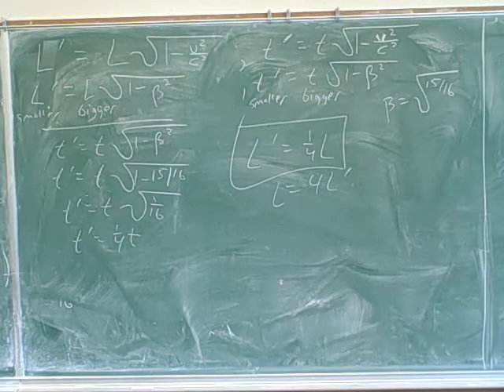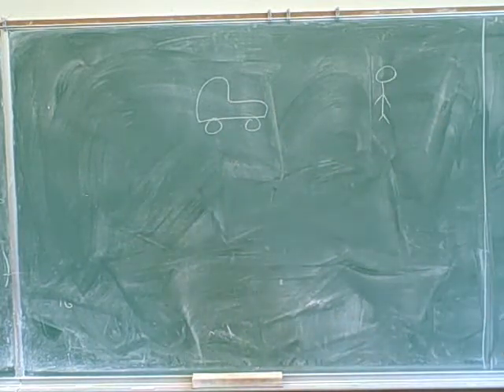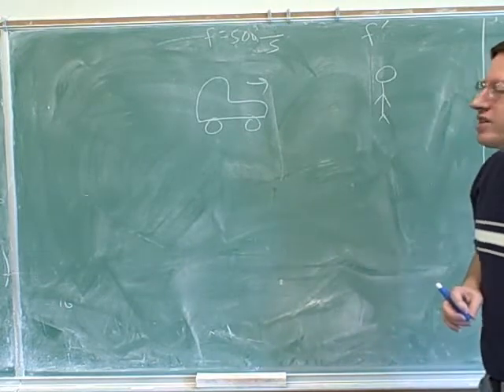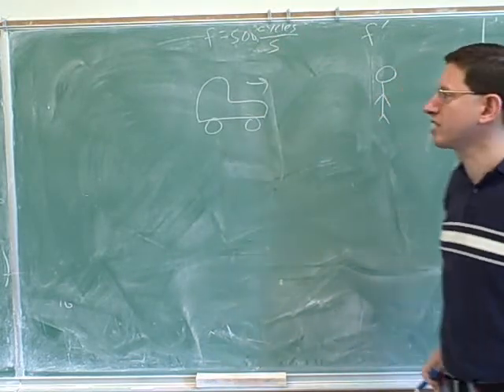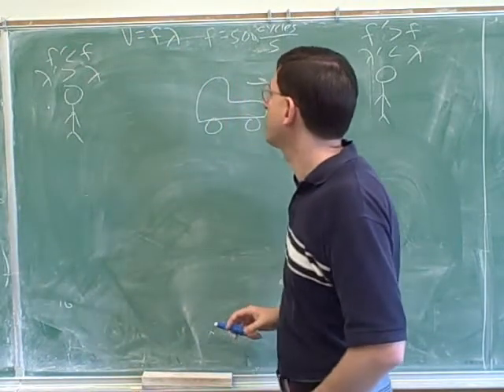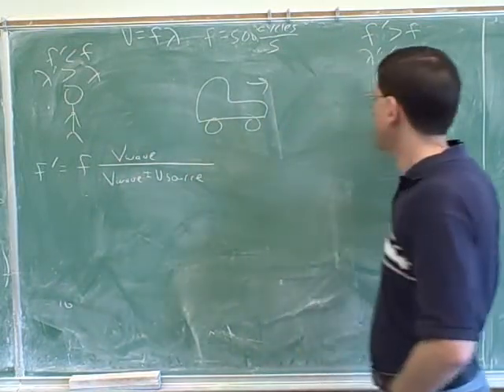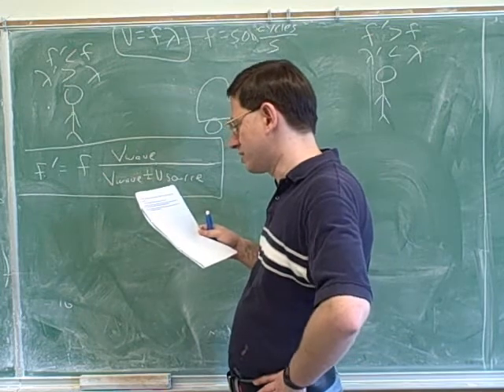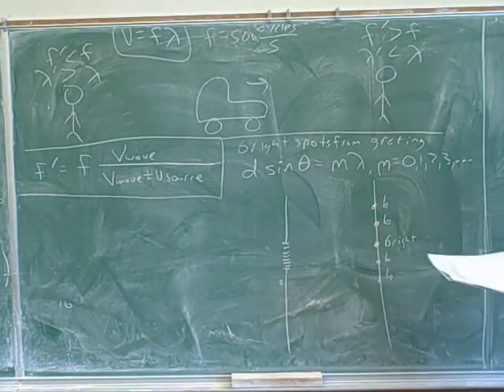Thin films; the eye; lenses and mirrors (3)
Physics: A relativity problem. A problem involving the Doppler effect and diffraction gratings. Thin films. Optics of the eye and of corrective lenses. Lenses and mirrors

(2) Continued
(3) A problem involving the Doppler effect and diffraction gratings
(4) Continued
(5) Continued
(6) Thin films
(7) Continued
(8) Optics of the eye and of corrective lenses
(9) Continued
(10) An eye problem
(11) Continued